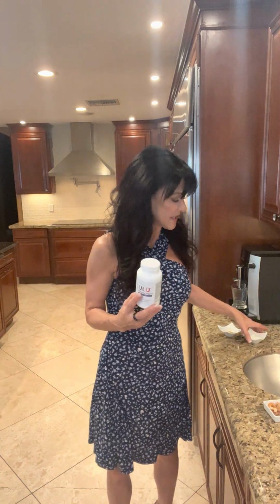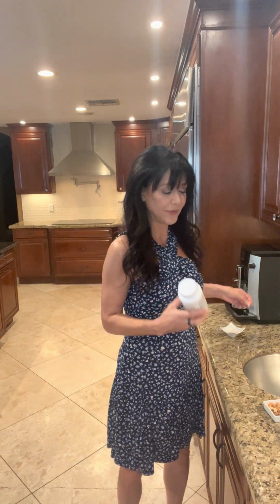Vertical Video - ULU Ultimate Regrow A.M. - Tips and Tricks